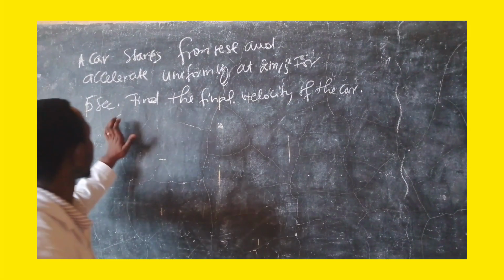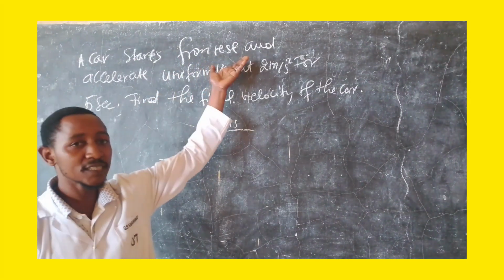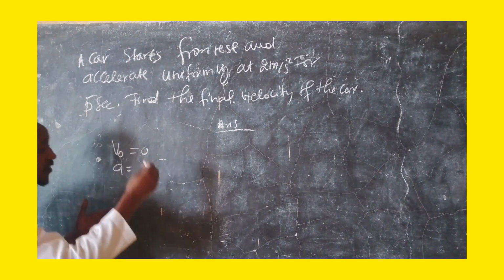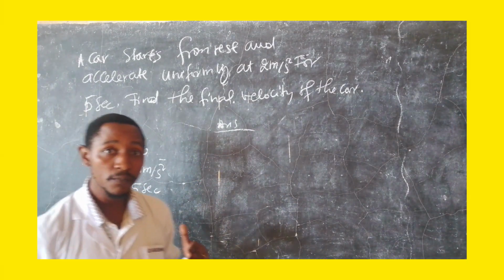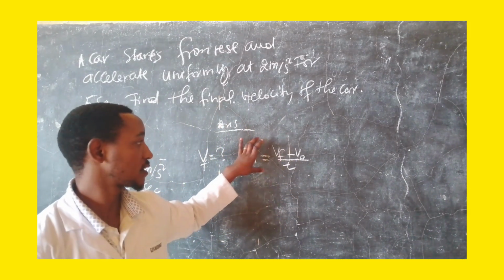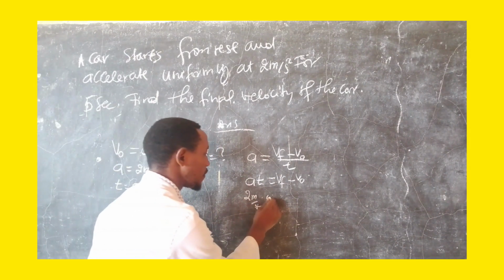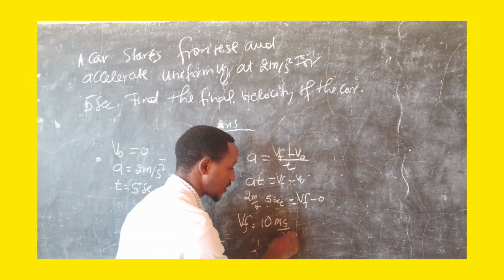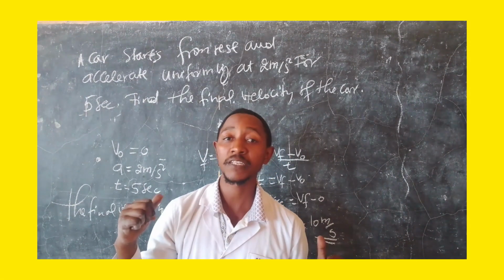Find the velocity of car.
physics, mathematics proble solving and tutorials